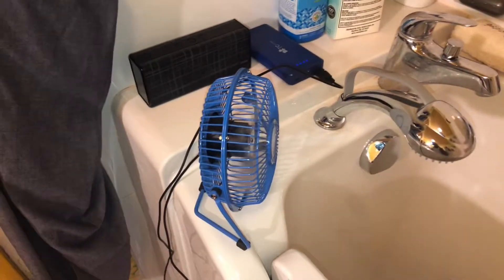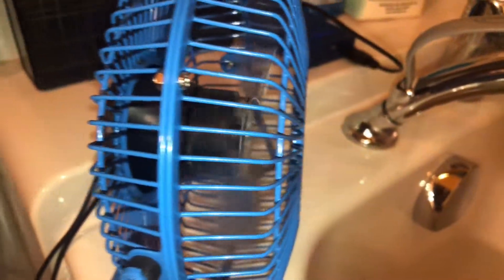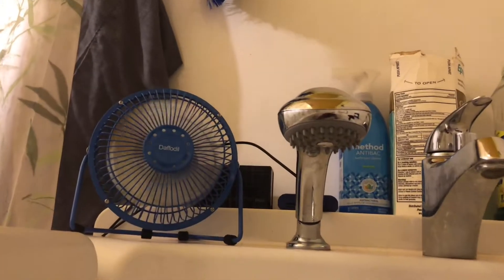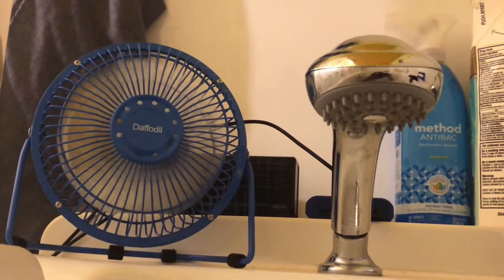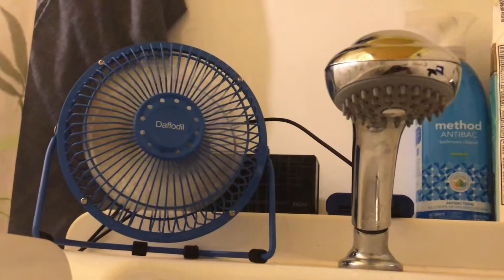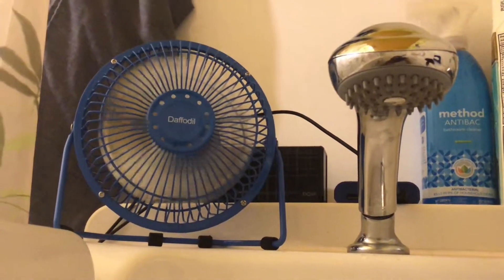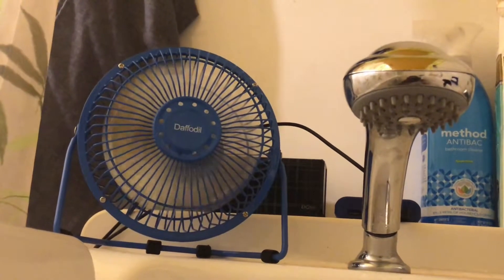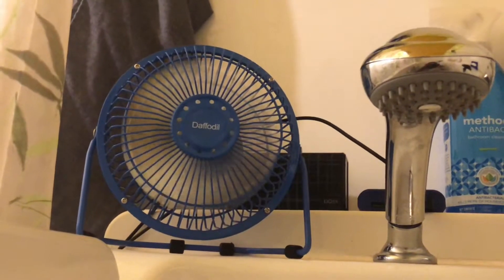Official BathTub Fan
This complete the series of me trying to find that right bathTub fan now I have I hope you have enjoyed this series as much as I did more fan videos to come soon please rate comment subscribe share like and love and see you in the next video God Willing until next time God Bless You And Gone 😊